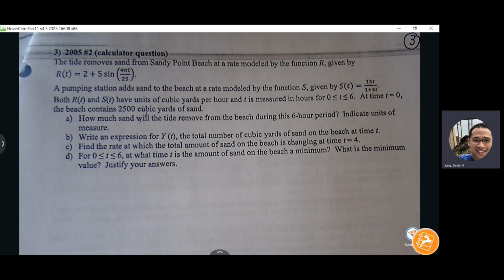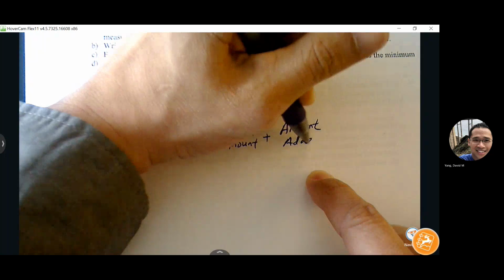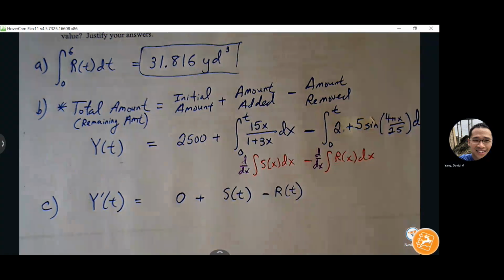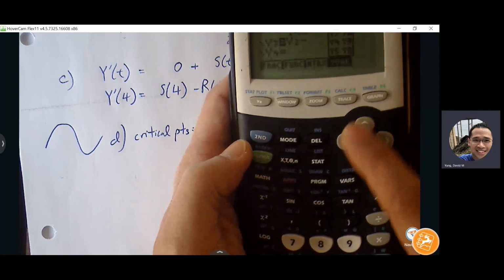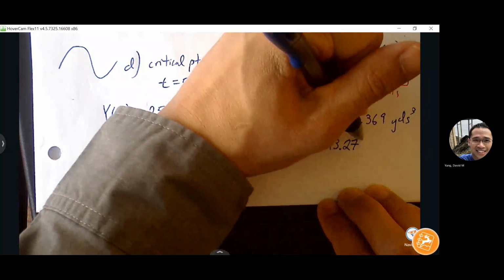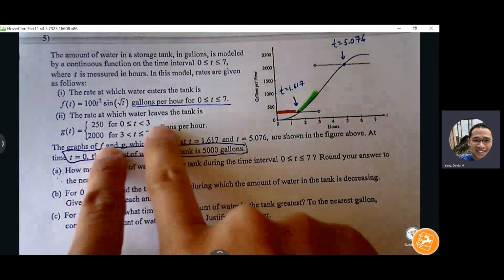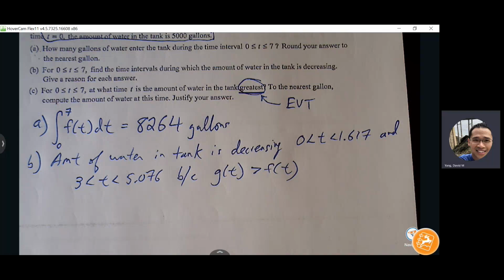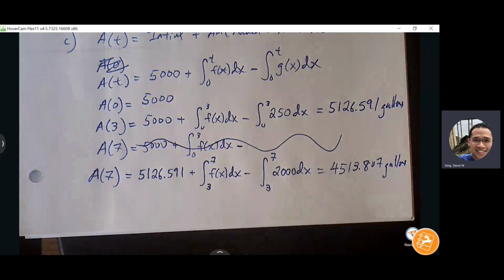Antiderivative Word Problems FRQ Day 2